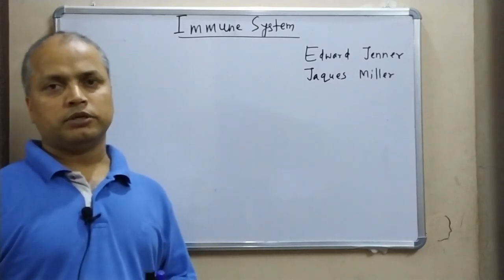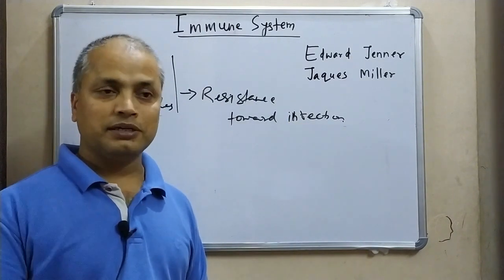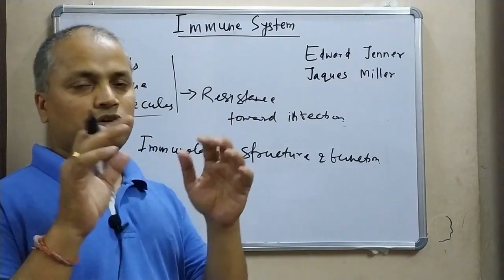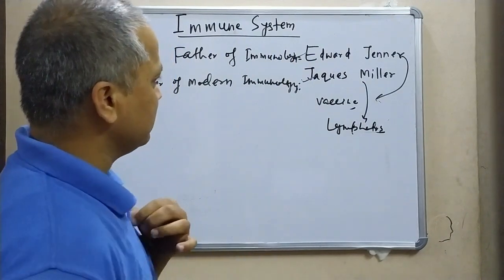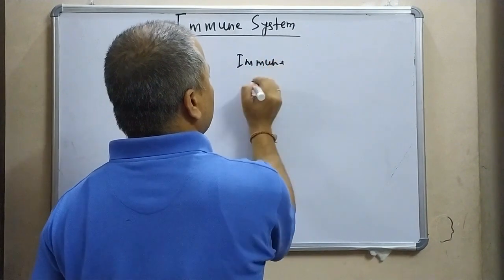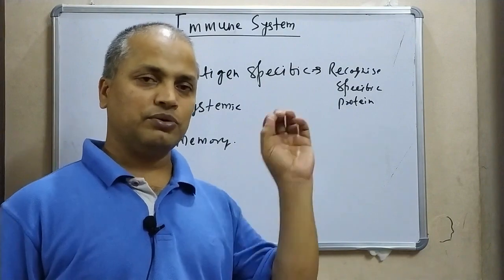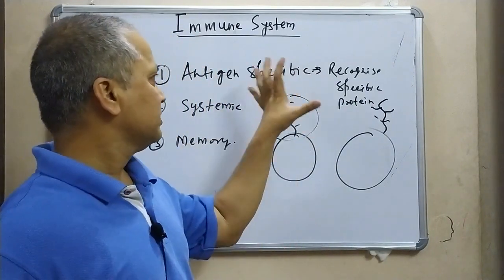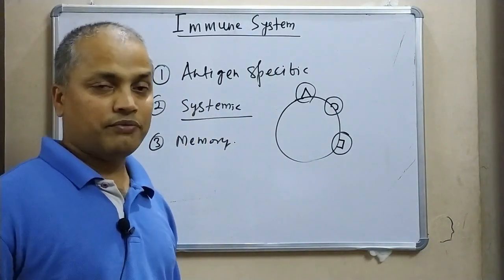What is immune system?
Immunology may be described as the summation of all those physiologic processes that endow the host with the capacity to recognize materials as foreign to itself and to neutralize, eliminate, or metabolize them with or without injury to its own tissue(s). This ability to differentiate ‘‘self’’ from ‘‘nonself’’ constitutes the basic hallmark of the immune response and the basis for an understanding of clinical immunology in health and disease.